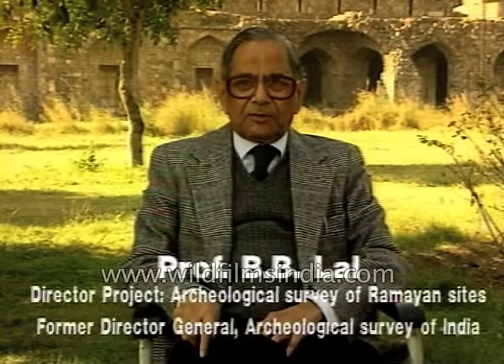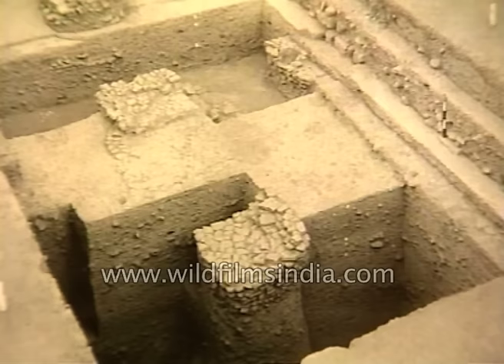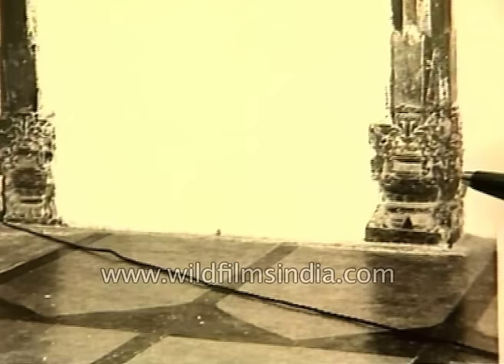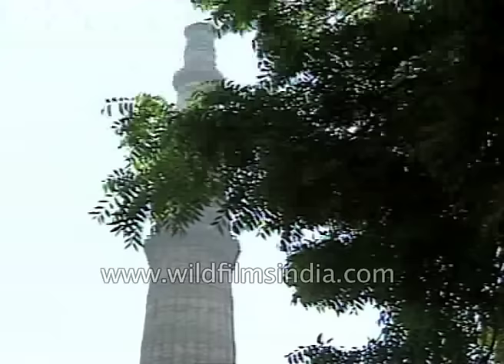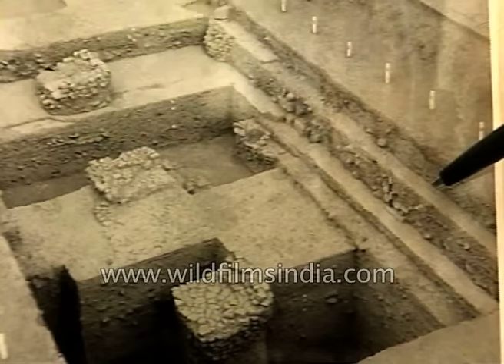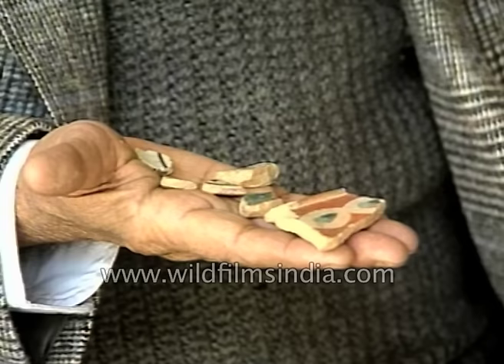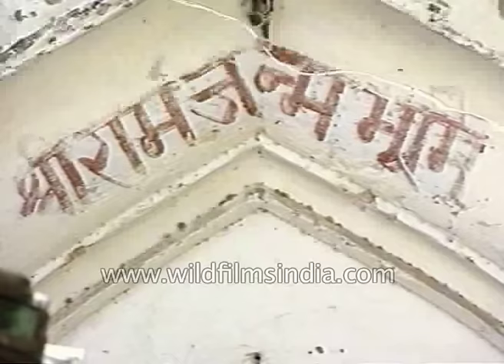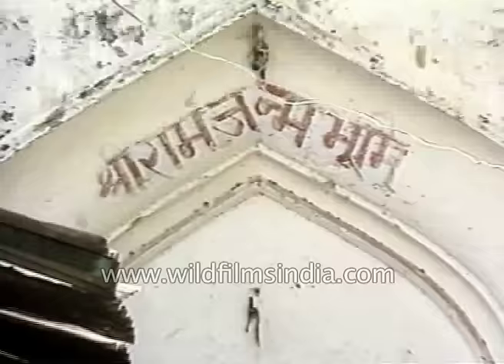Proof of Ram Mandir at Ayodhya? Prof. B B Lal on Ramayana site archeological survey and Babri Masjid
Prof. B B Lal, Director Project: Archeological survey of Ramayan Sites speaks about the Babri Masjid. He says: "To the rest of the Babri Masjid and one to the south of the Babri Masjid, our trenches were hardly two meters away from the outer wall of the Babri Masjid so in fact almost touching it."

Now here is the photograph of the Mosque and the trench on the western side, this is the wall of the Mosque is of course the peripheral wall. Now from here, downwards we have different levels. The early medival levels, The uttar levels, the kushan levels, shunga levels and further to 3rd, 4th century BC. In the deep trench here which you cannot see right now we went further down about 7 or 8 feet and in the lowest level in the sense we found materials such like the northern polished layer and other things which go back to about seven hundred before Christ. This is the lowest deposite and this probably is the time of Lord Rama because similar evidence comes from other places like Shringverpur, Bhardwaj Ashram, Chitrakoot which are associated with the Rama story and a similar trench was put on the southern side of the Mosque where again we went to the 7th century BC level conforming what we get on the other side.